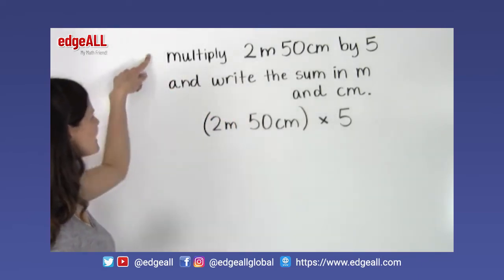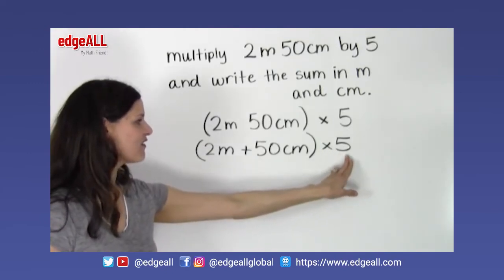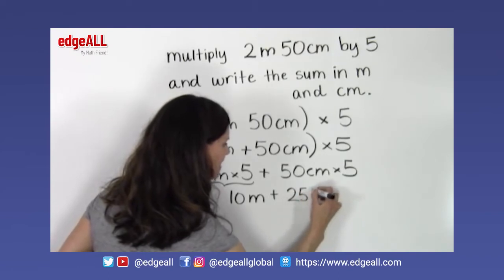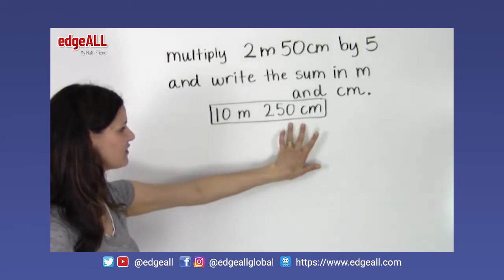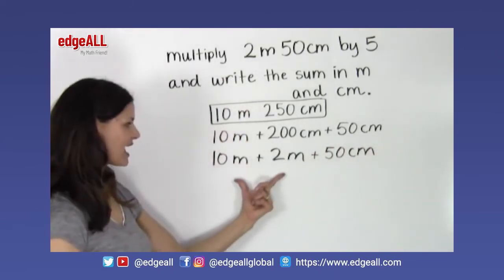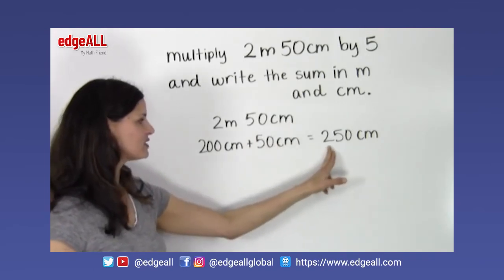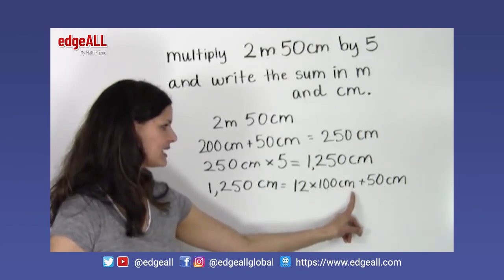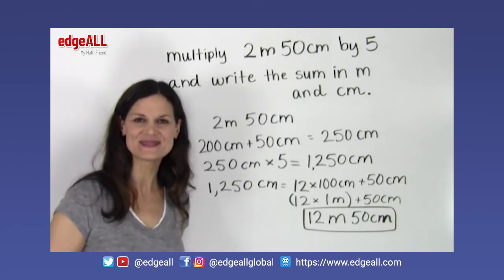Multiplication Of Units with examples - Part 2